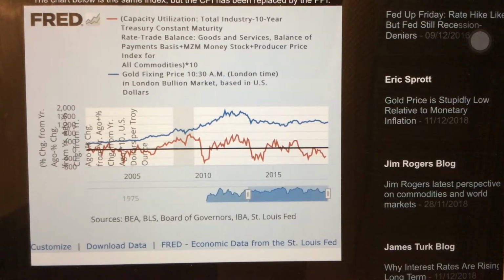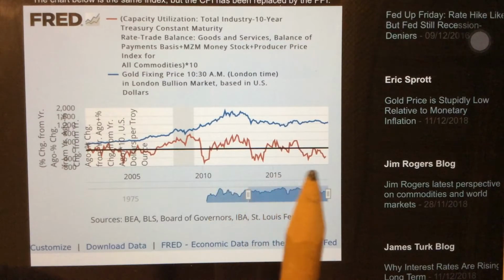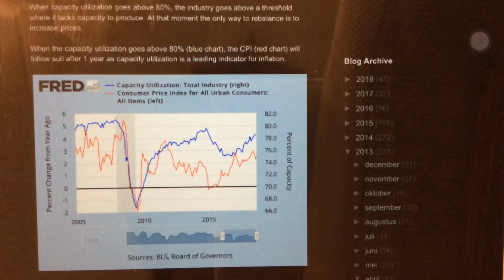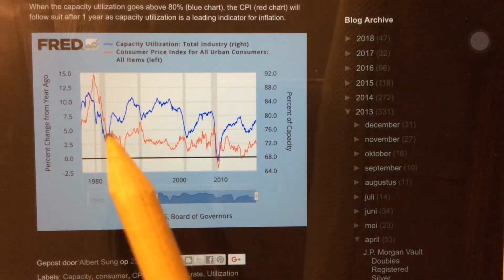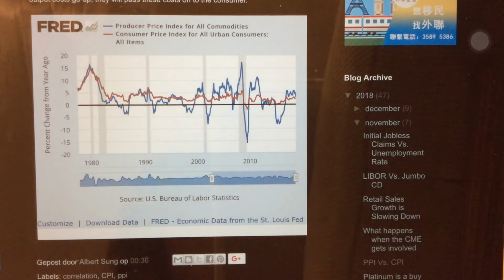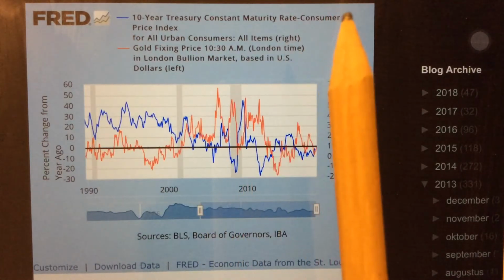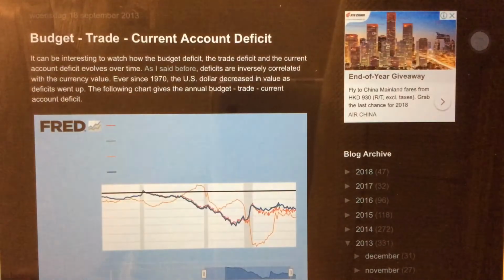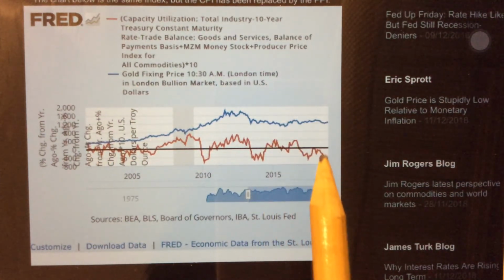Gold Forecaster Index: Gold Is Likely To Go Down (12-Dec-2018)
The latest Gold Forecaster Index Numbers are in and the outlook is mixed. If the Federal Reserve keeps tightening, gold is likely to go down due to a decrease in money supply. But inflation is still high and trade deficits are going up.